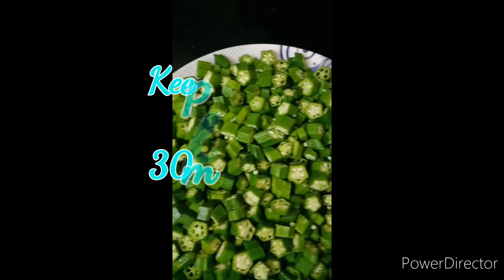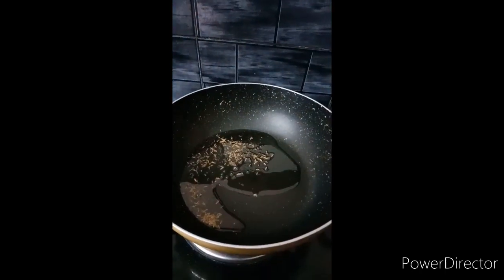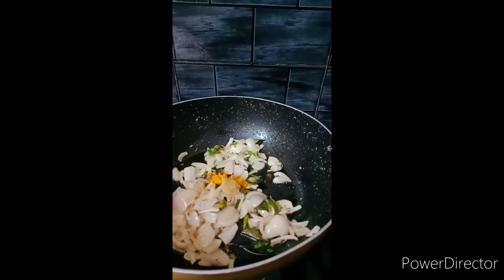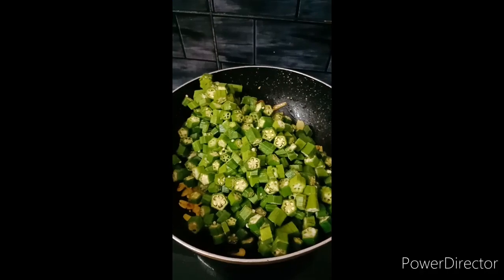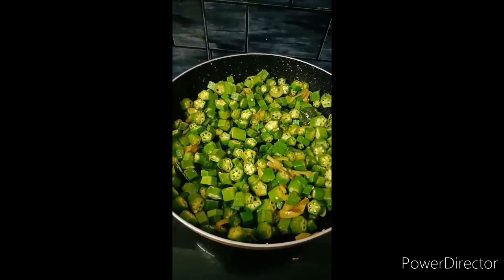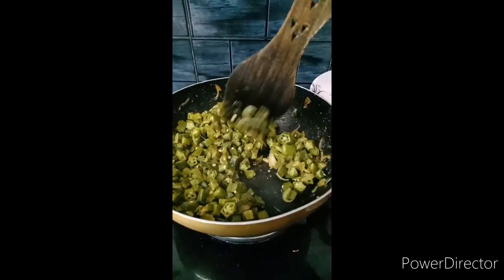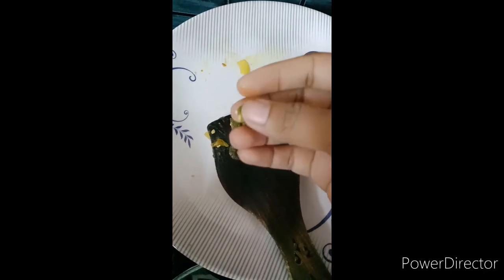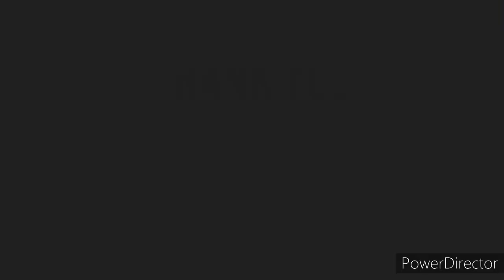Ladies finger curry || బెండకాయ కూర ఇలా చేసి చూడండి